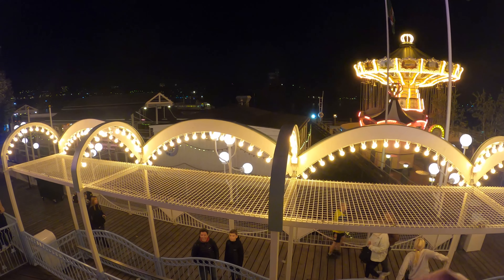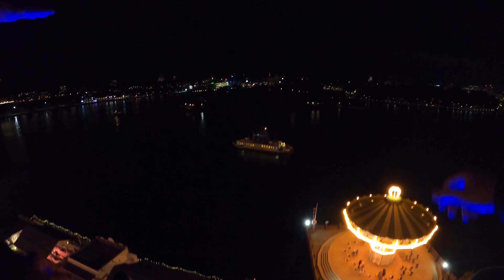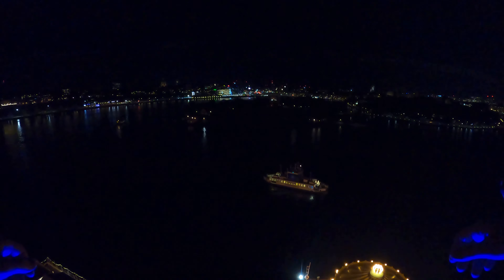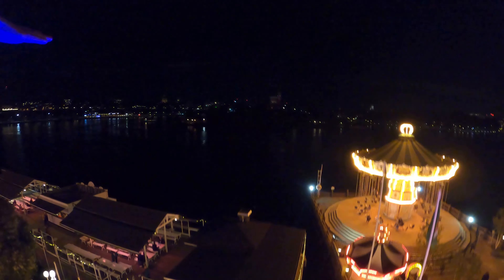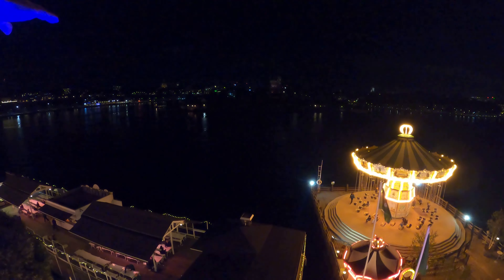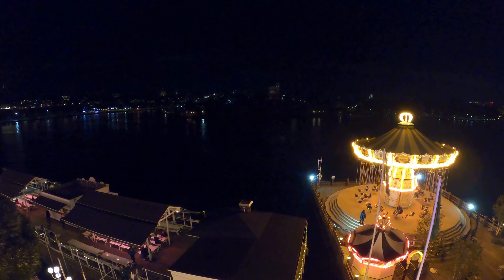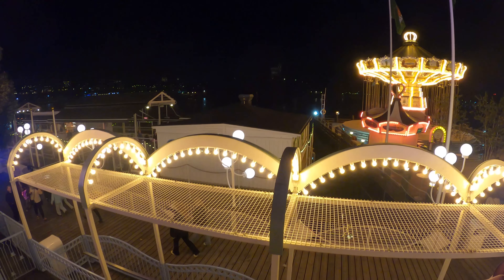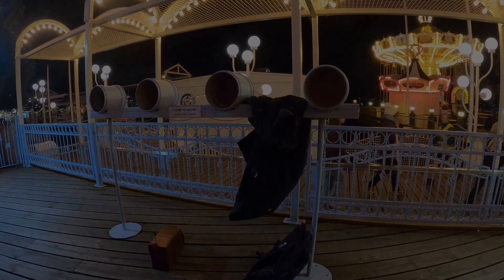Katapulten | On-Ride POV West Side - Night - 4k60fps | S&S Combo Tower | Gröna Lund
Katapulten is the smallest of the three large drop towers at Gröna Lund in Stockholm.
It's a Combo Tower from American manufacturer S&S, meaning it features both a launch and a normal freefall, all while giving amazing views over the water.

STATS:
Manufacturer: S&S Sansei Technologies
Model: Combo Tower
Height | 180.4 ft (55 m)
Speed | 37.3 mph (60 km/h)
Operation | Since 2004
Location | Gästbrygga, Gröna Lund, Stockholm, Sweden